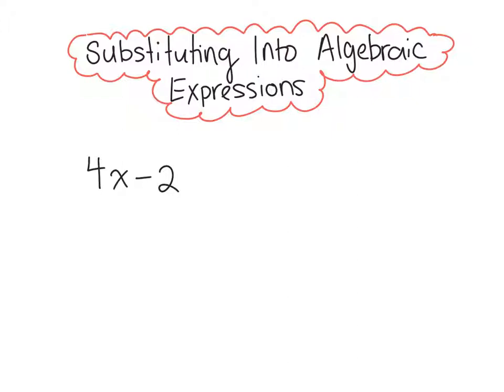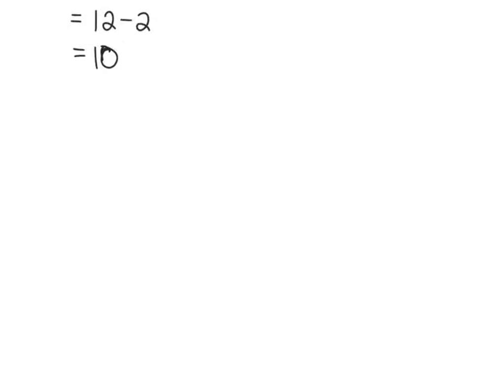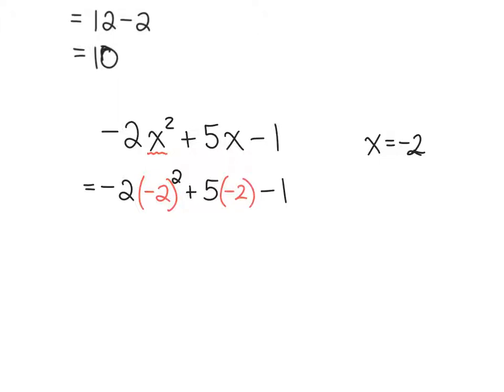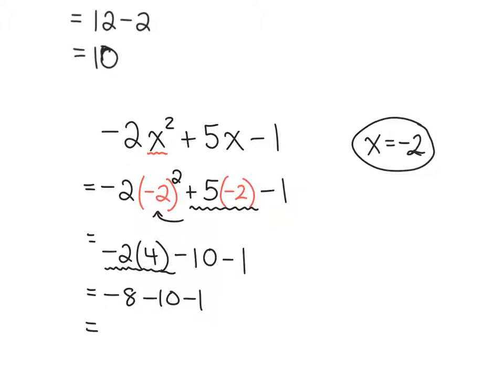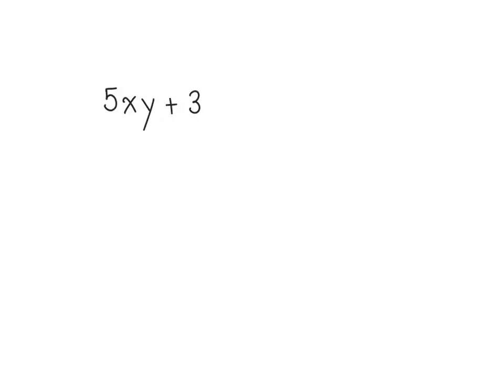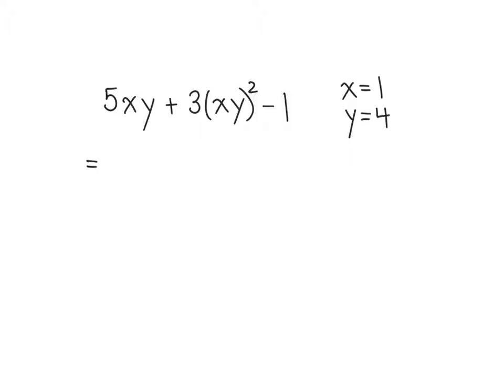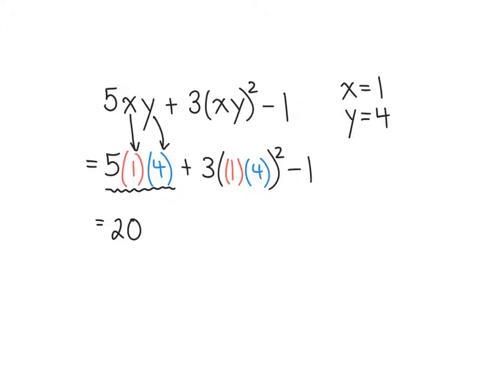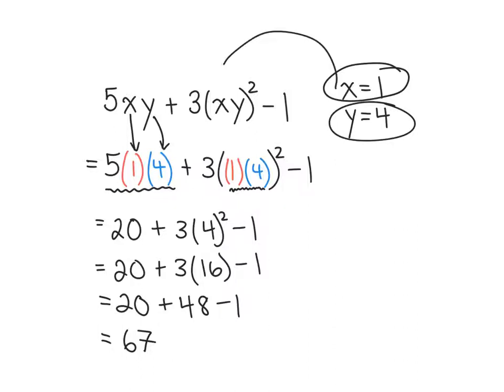Substituting into Algebraic Expressions